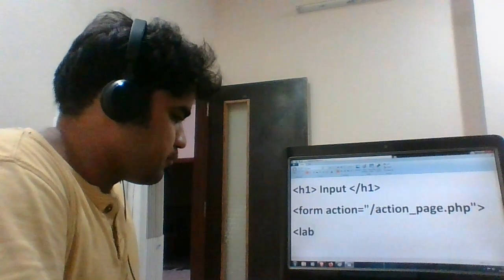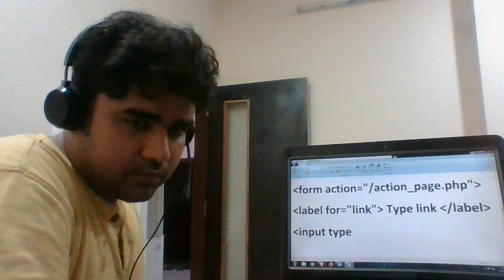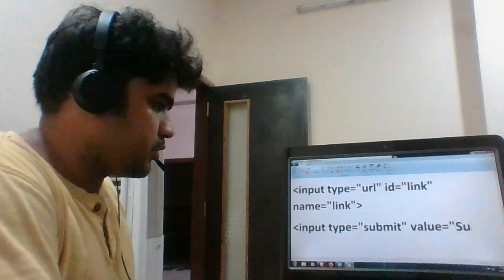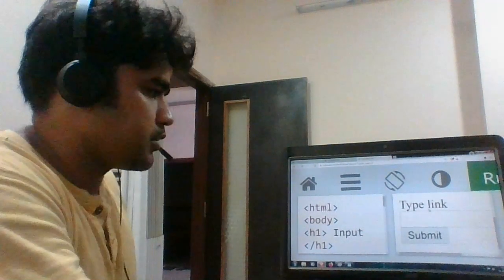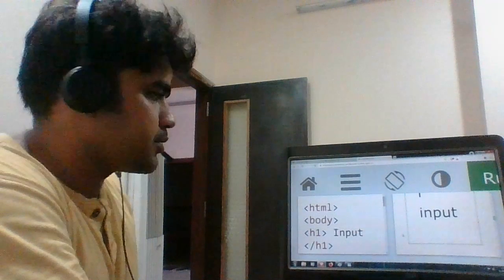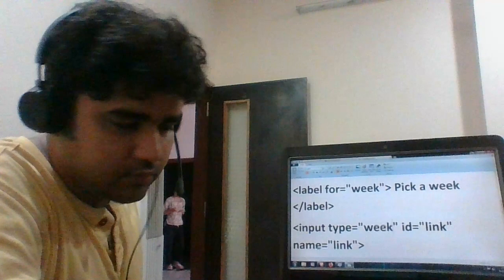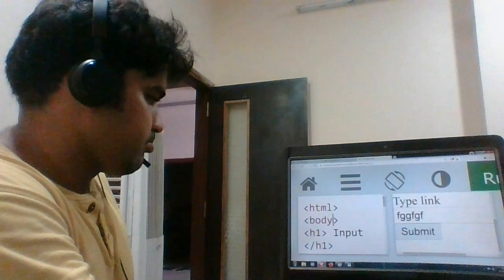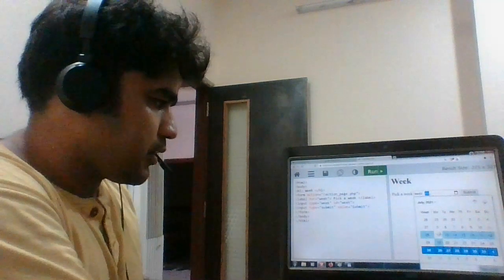html url and week inputs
Take week number and link as input